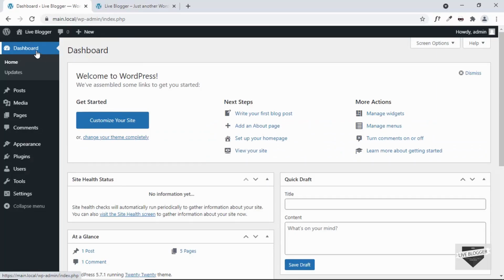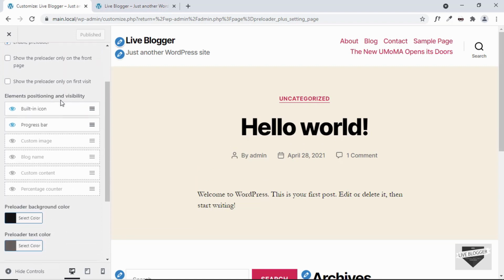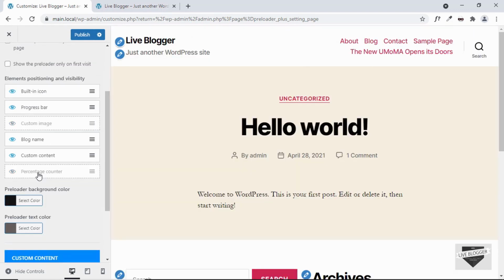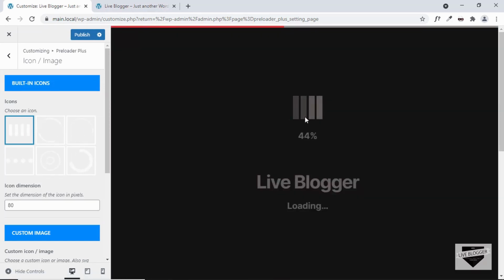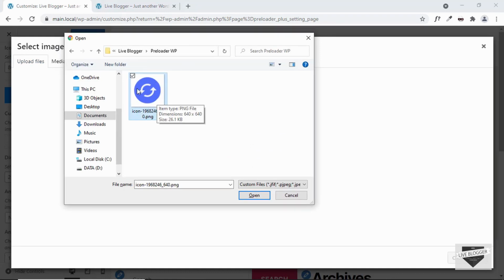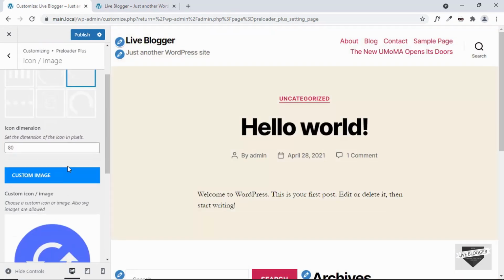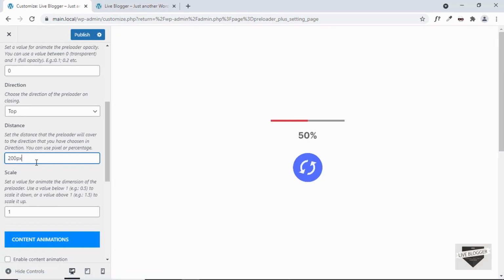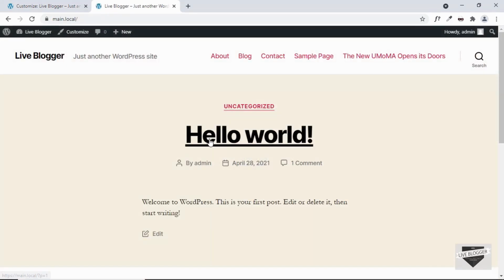How To Add A Preloader Animation To Your WordPress Website - Live Blogger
Hi guys, in this video, I will show you how to add a preloader animation to your WordPress website. We will be using a WordPress plugin called Preloader Plus. I hope you find this useful.